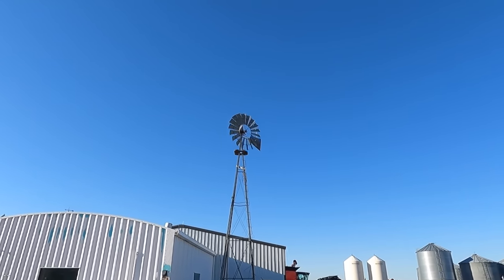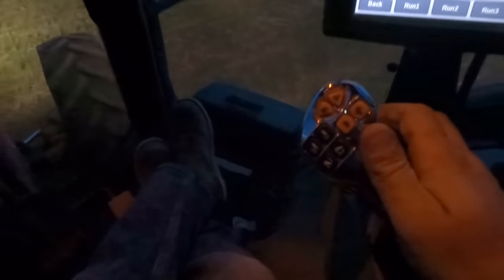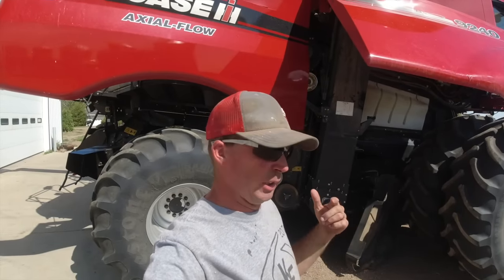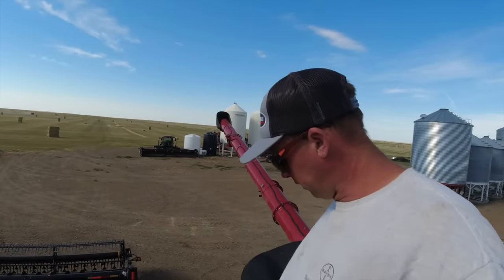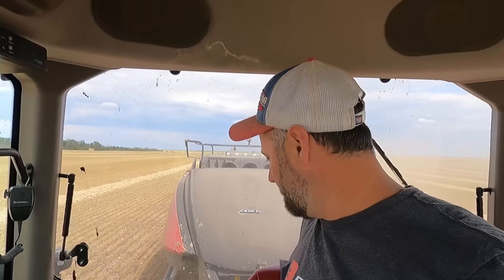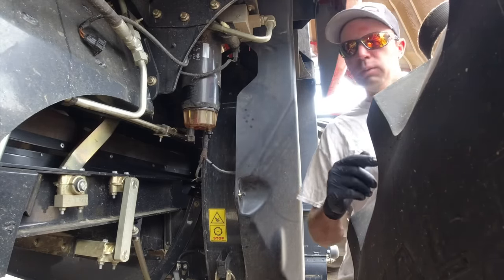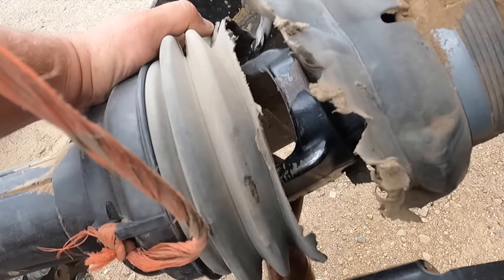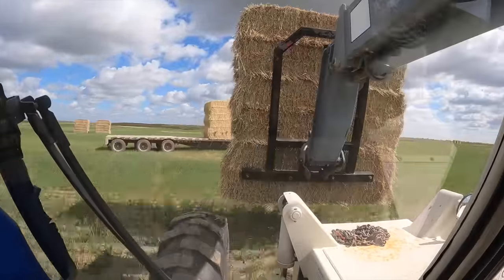Combines Around the Corner!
As Tony finishes baling the barley, he moves onto the oats and almost 1,000 bales.  Tim, Nacho, and Warren work on preparations for harvest!!  Combine season is right around the corner!

***FAST AG APPAREL (as well as MN Millennial Farmer, Welker Farms, Larson Farms, Sonne Farms, Brian's Farming Videos, and so many more):

***Tony's Amazon Gear: